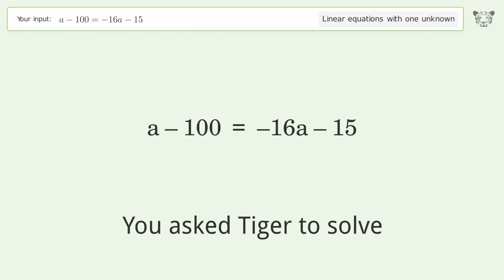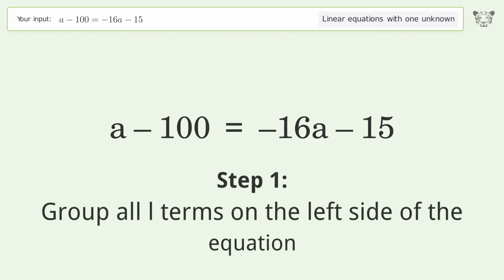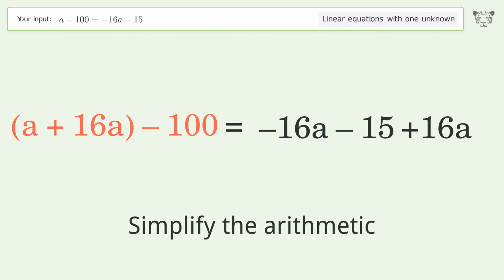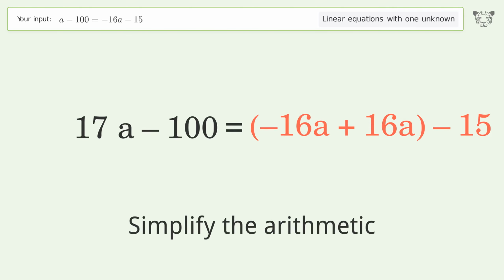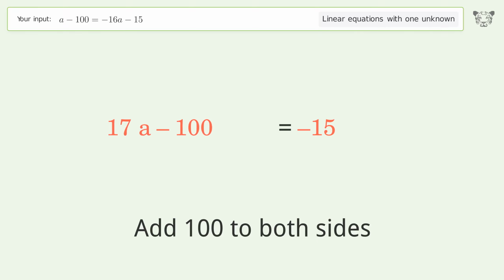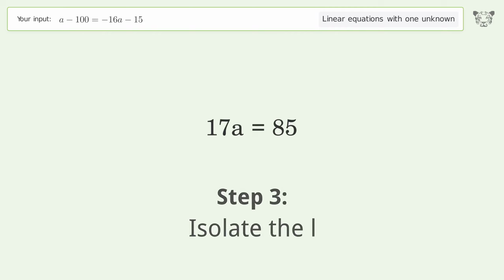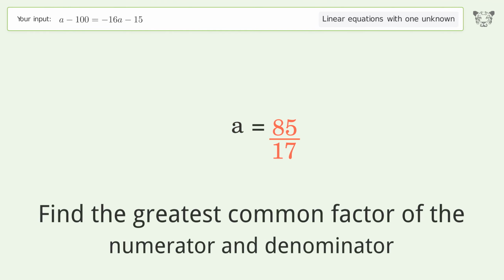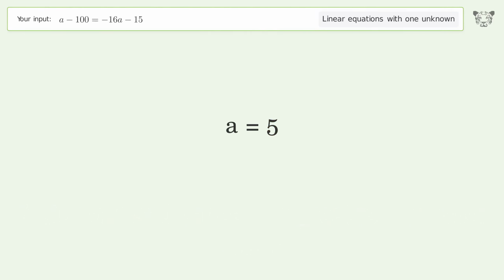Solve a-100=-16a-15: Linear Equation Video Solution | Tiger Algebra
Struggling with a-100=-16a-15? Watch our step-by-step video on Tiger Algebra to master this linear equation effortlessly. Also check out for more tips and tricks for dealing with linear equations with one unknown